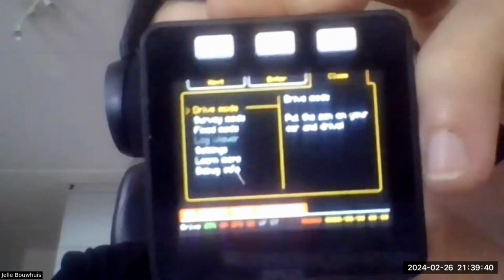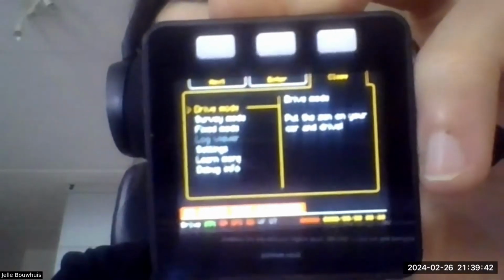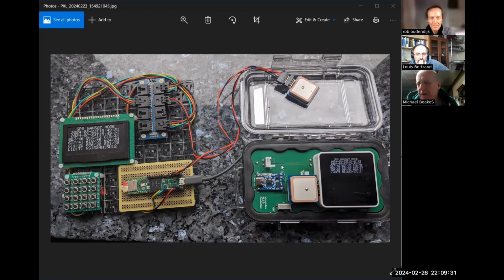2024 02 26(JST21:15) bGeigieZen Meeting